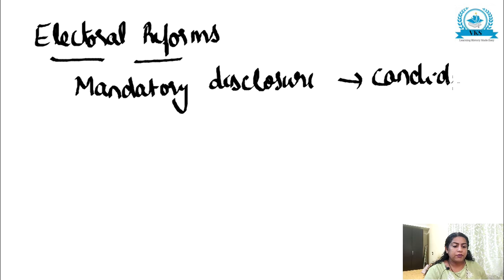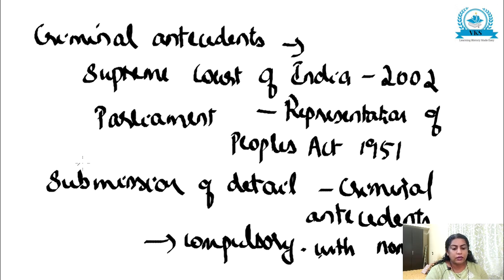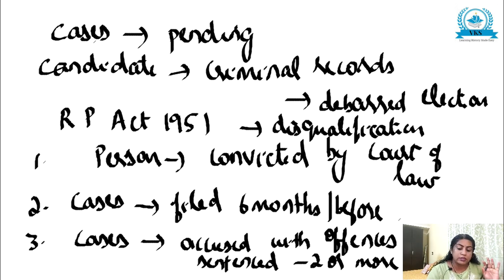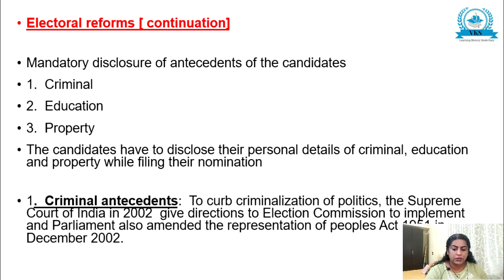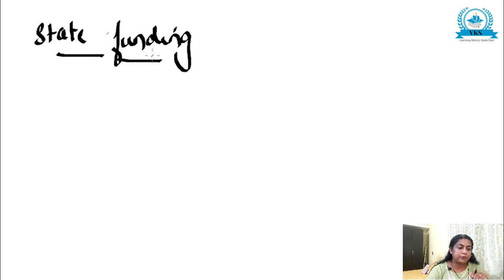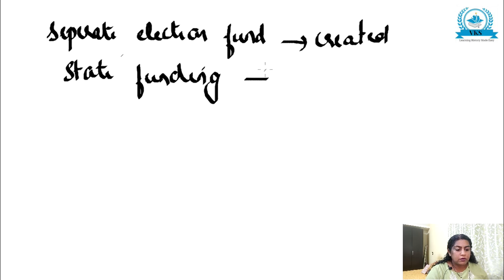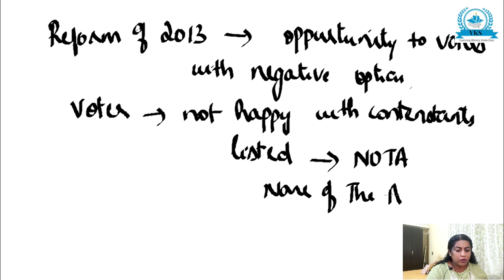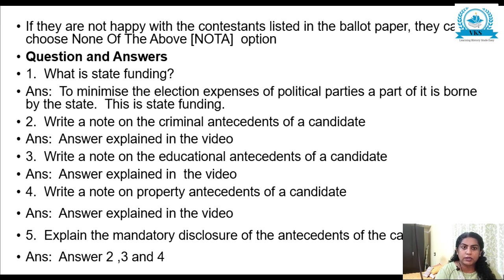Electoral Reforms-Part 2; Chapter 2; II PU Political Science; Karnataka State Syllabus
This video discusses about the Electoral Reforms-Mandatory disclosure of antecedents of the candidates

Karnataka State Syllabus, II PUC, Political Science, Learning History Made Easy, India History, Education